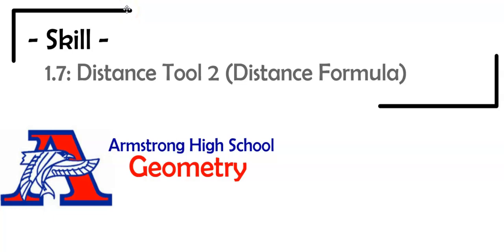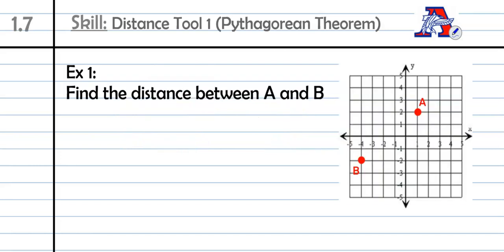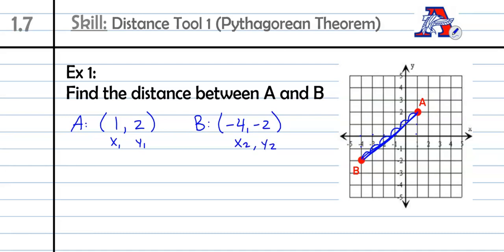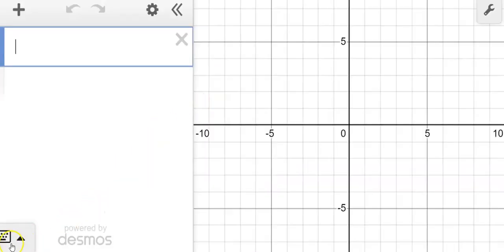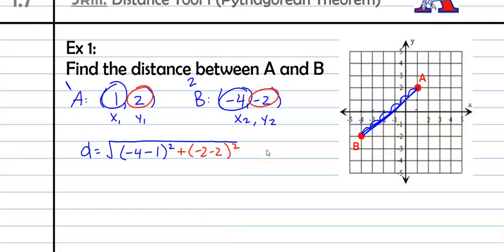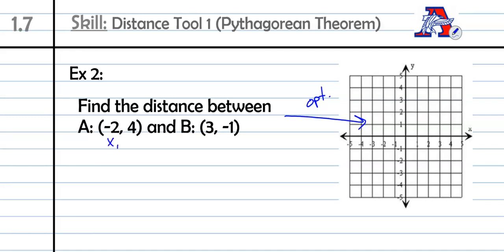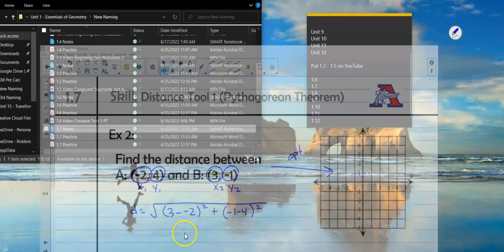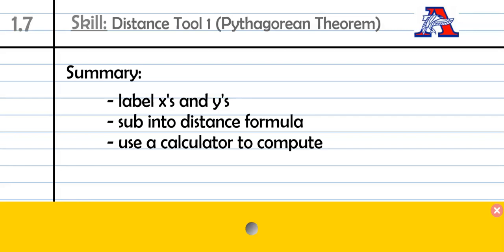1.7 Notes - Distance Tool 2 (Distance Formula)